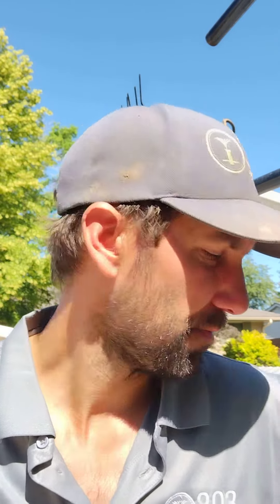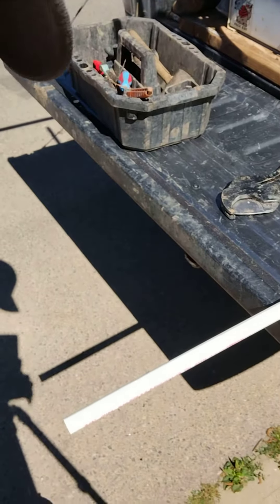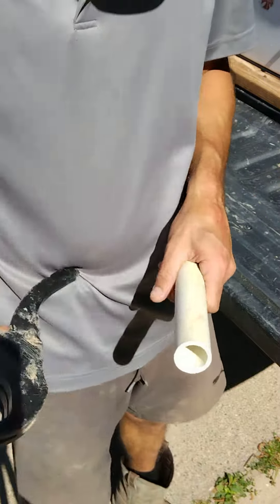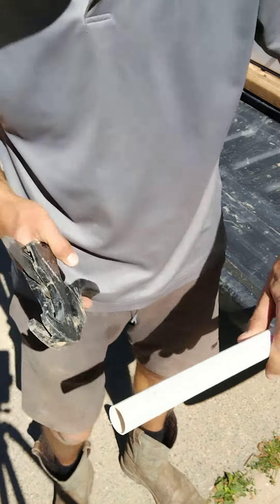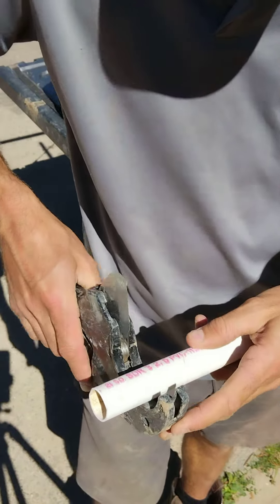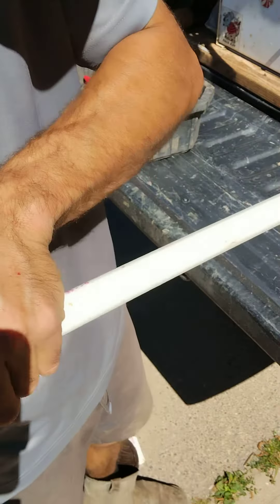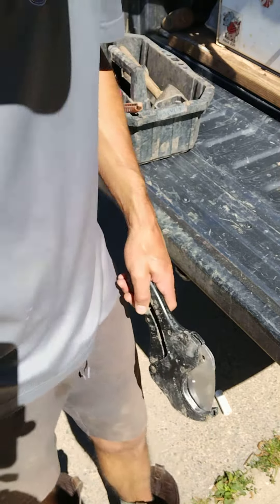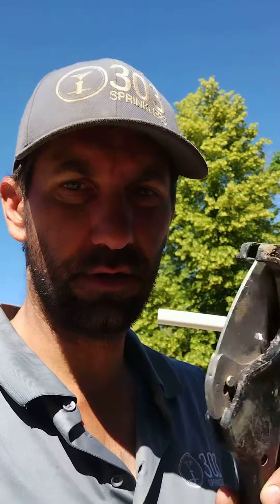DON'T CUT OLD PVC! 😵 DO THIS!PRO TIP!